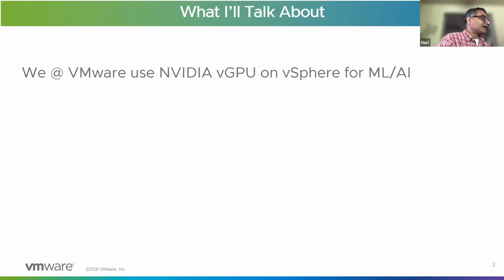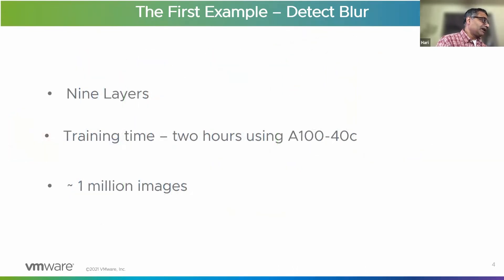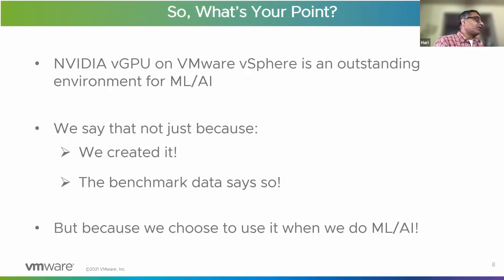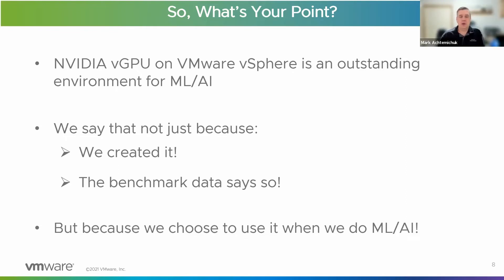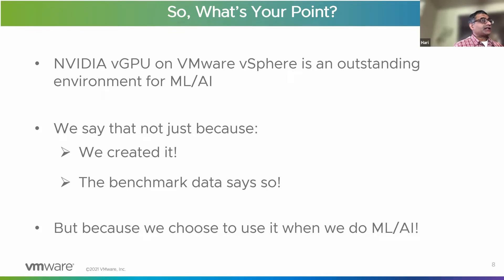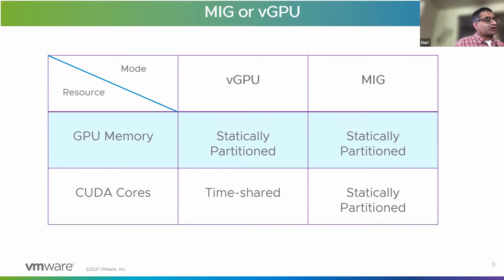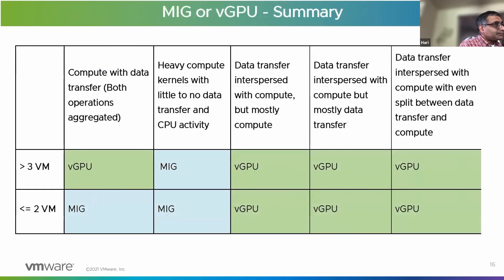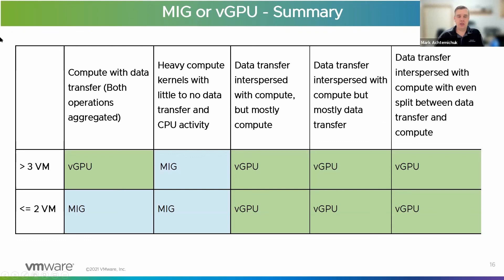Extreme Performance Series – vGPU for Machine Learning on VMware vSphere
Mark Achtemichuk talks with Hari Sivaraman about how VMware uses Machine Learning internally and how to decide the best mode for running your vGPUs.
Links to additional resources mentioned in the video:
MIG or vGPU Mode for NVIDIA Ampere GPU: Which One Should I Use?

VMware and NVIDIA Solutions deliver high performance in machine learning workloads